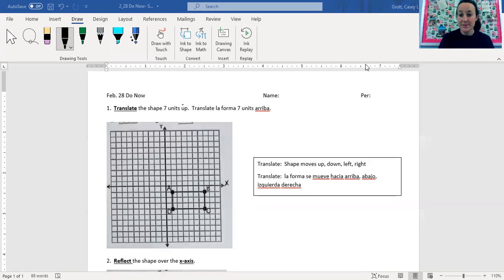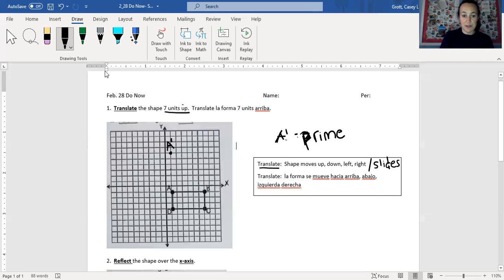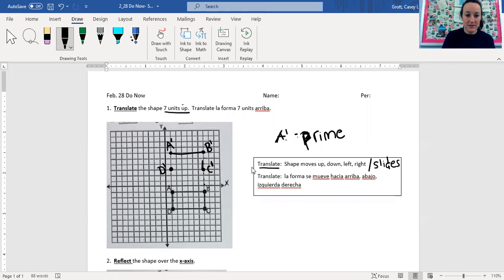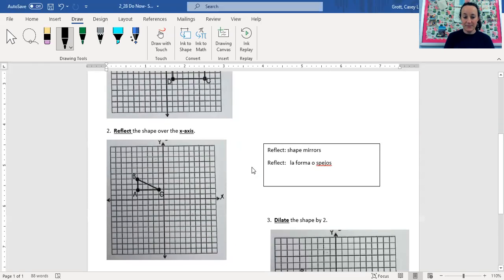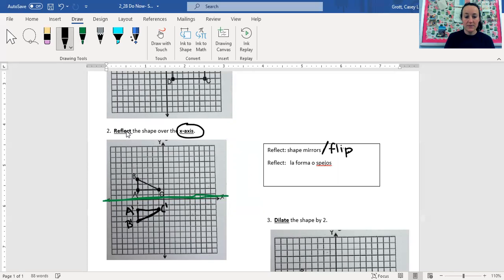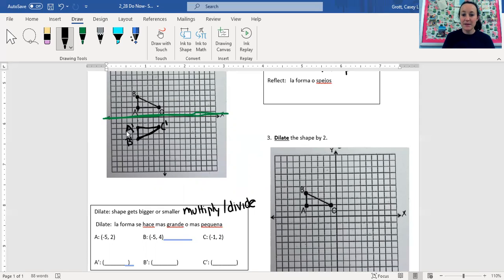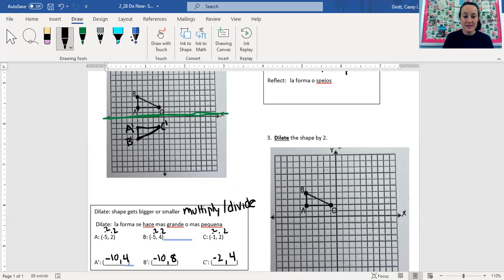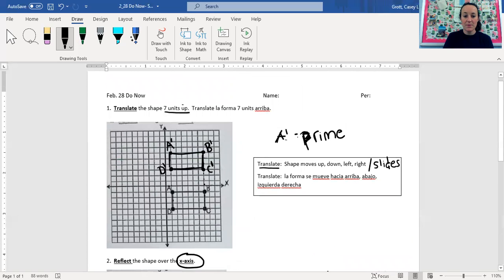Translation, Reflection and Dilations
Pre- Algebra Transformation examples